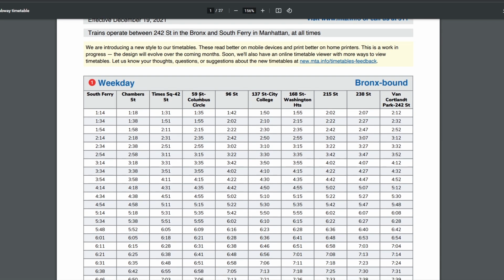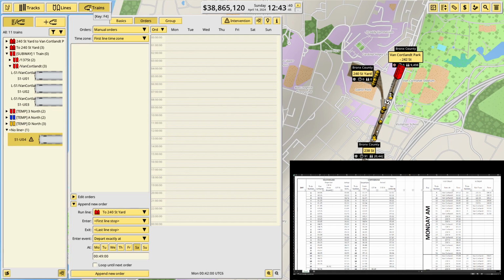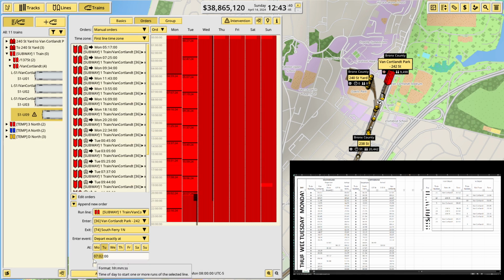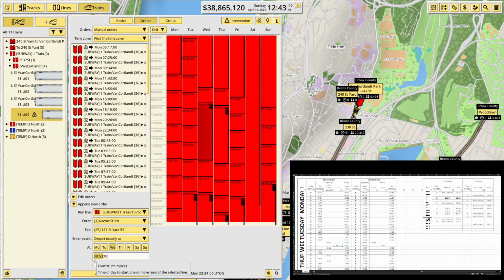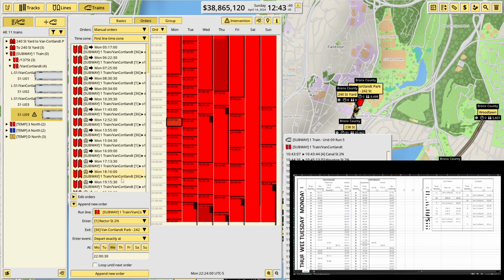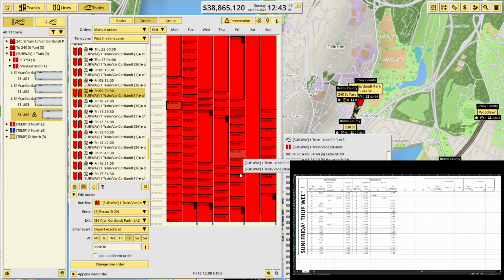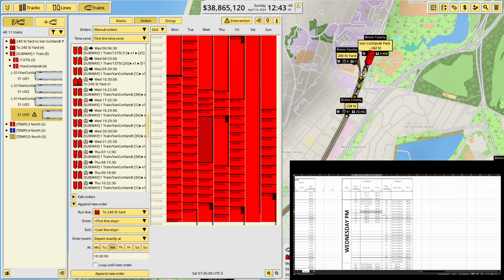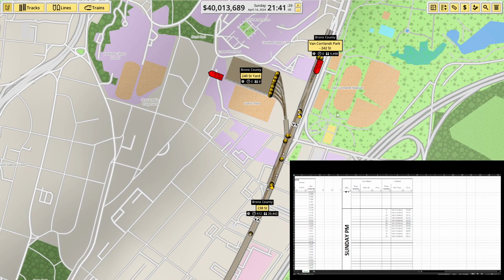Timetables and Services Tutorial! | 1.6 Beta | NIMBY Rails: New York City Subway! | Episode 17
I'm trying to rebuild the entire New York City Subway in Nimby Rails 1.6 (Beta)! I've finally worked out how to set up the timetable for the 1 line, so its time for a quick tutorial! Be warned - my method is rather convoluted!

About the Game:
Design and run your own railroads for the real world. Solve global transportation dilemmas. Unleash your inner railway engineer and transit policy manager.

Credits:
Game: